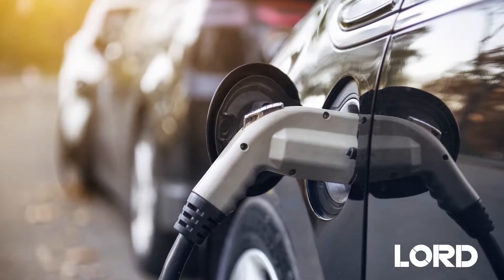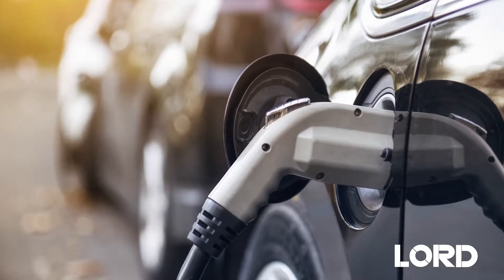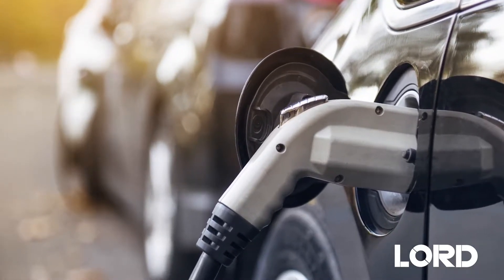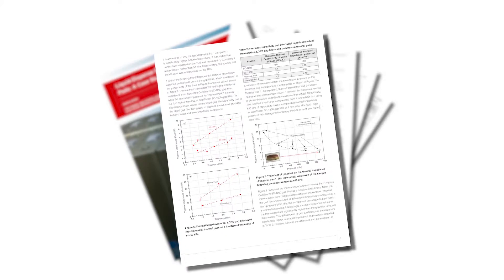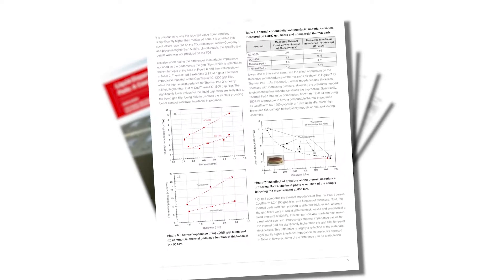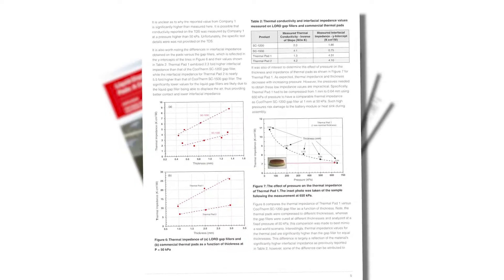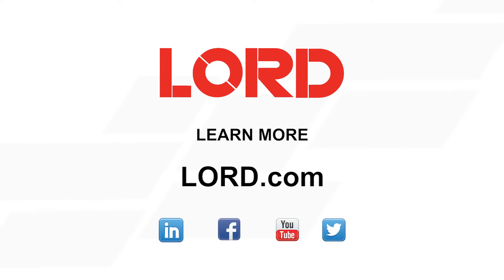Comparison of Thermal Pads and Gap Fillers for Thermal Management of EVs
This talk will present an overview of thermal interface materials used in EV thermal management systems. Particular focus will be given toward the comparison of gap pad versus liquid-dispensed, gap filler technologies. Basic thermal transfer properties will be reviewed as well as real-world application data obtained via a representative battery module. Conclusions and recommendations will be drawn that include trade offs on cost, manufacturability and performance.